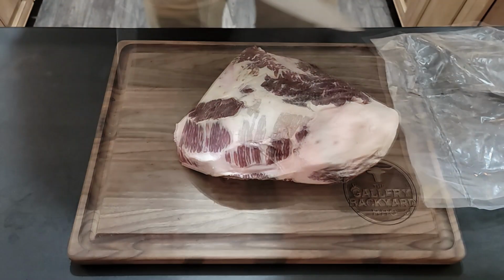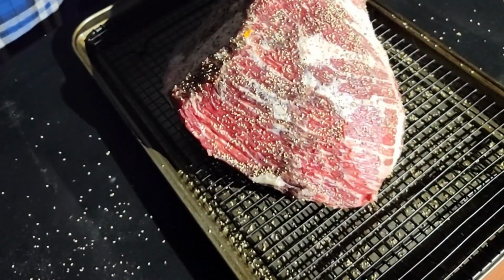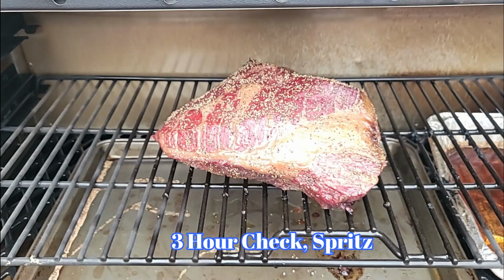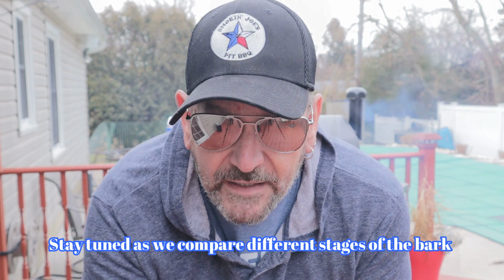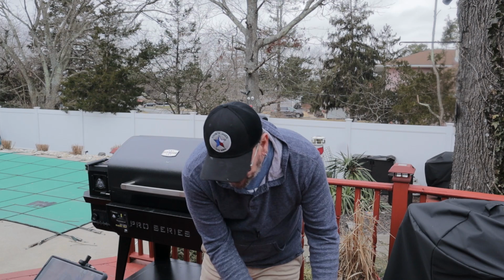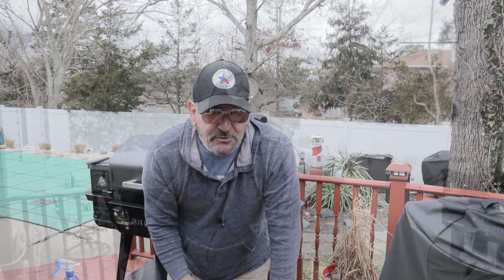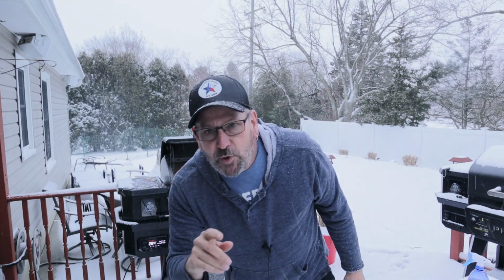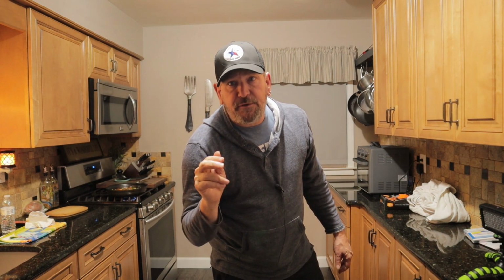Smoked Texas Brisket on a Pellet Grill for Beginners | Pit Boss Pro Series 1600 Pellet Grill.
Let's go step by step and learn how to do a smoked texas brisket on a pellet grill for beginners. On this show, we learn to cook to color for the perfect texas style brisket.

The ingredient list and cooking instructions.
Brisket point or packer-
Salt brine overnight(Wire Rack)
Pepper up in the AM...
Cook 250f till you get that perfect color. Temp ranges 160f-170f.
Wrap in butcher paper and take it to toothpick tender
or 200f-205f.
You can raise your pit to 300f to move it along.
Rest in color for up to 5 hours.